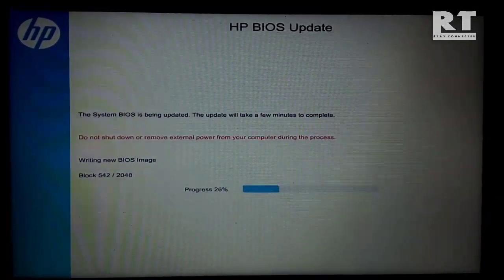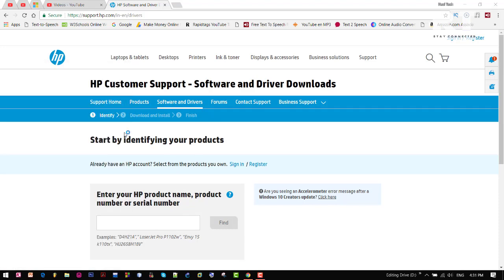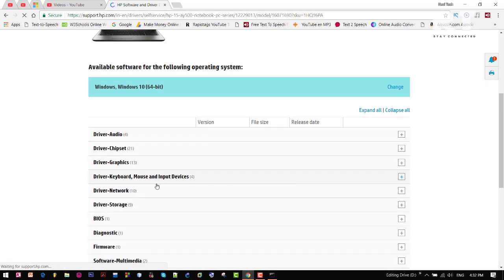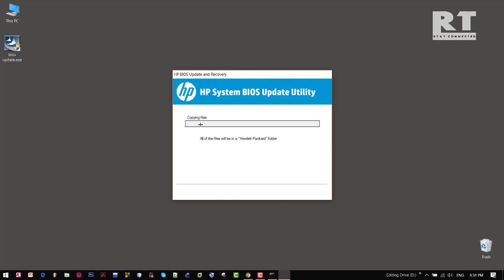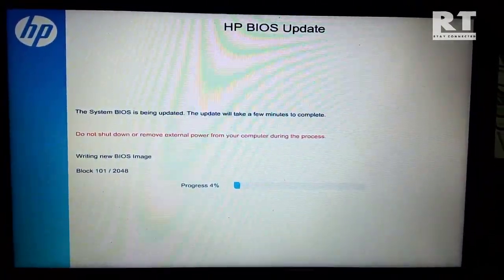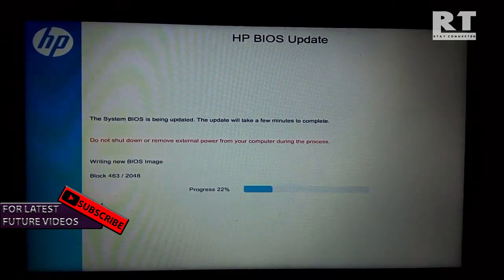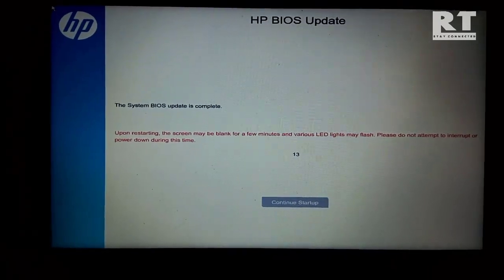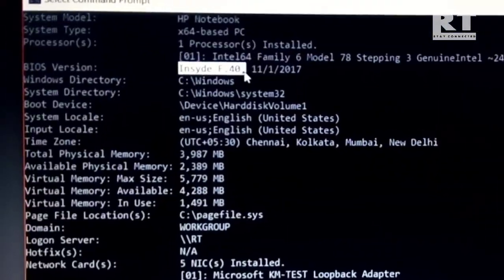How to Update BIOS Firmware on HP laptop | Flashing BIOS HP ay516tx Notebook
Updating the BIOS, also known as "flashing the BIOS," replaces the BIOS firmware. When completed successfully, a BIOS update can fix or enhance aspects of a computer's performance, or provide support for newly installed hardware. However, if an incorrect update is installed or if the update process is interrupted, the motherboard can be permanently damaged, leaving the computer unable to boot. It is recommended to update your BIOS only if one or more of the following conditions apply:
The update fixes a problem with your computer.
The update enhances your computer's performance in the desired way.
You are planning to change the operating system, processor, or other feature(s), and the current BIOS version will not support the new configuration.
An HP Support Agent, or an HP support document, recommends that you download and install a specific updated BIOS.
HP ay516tx Notebook used here.